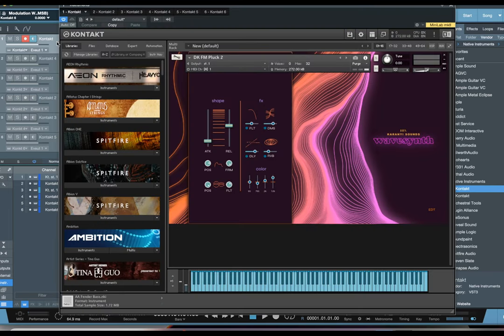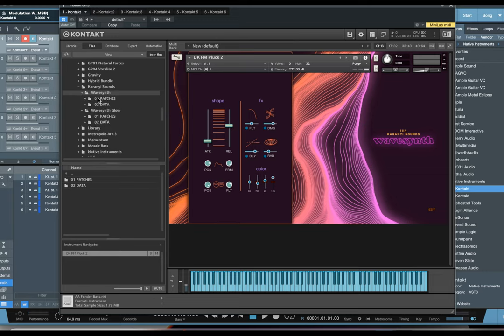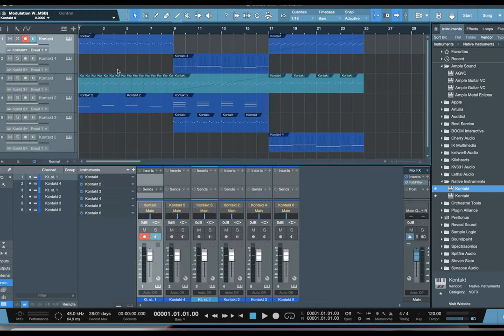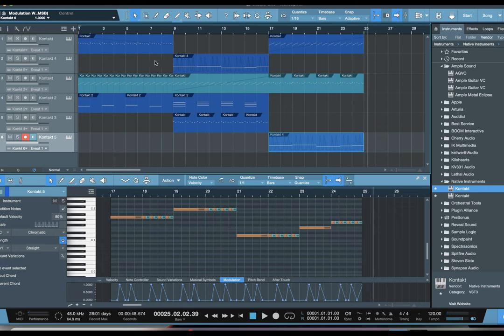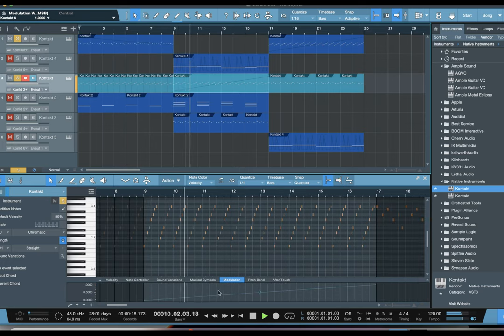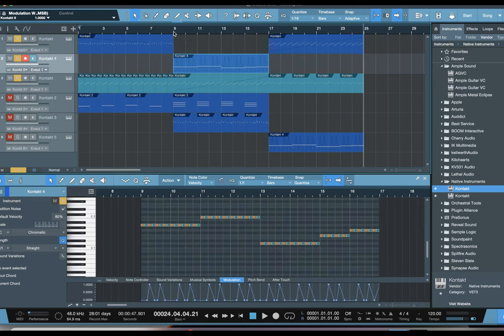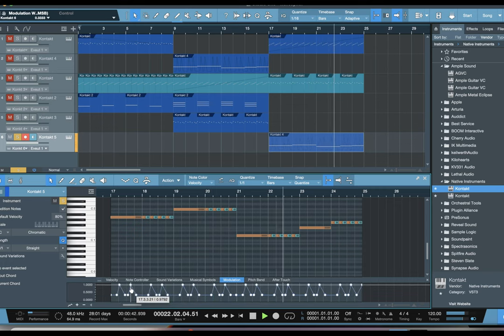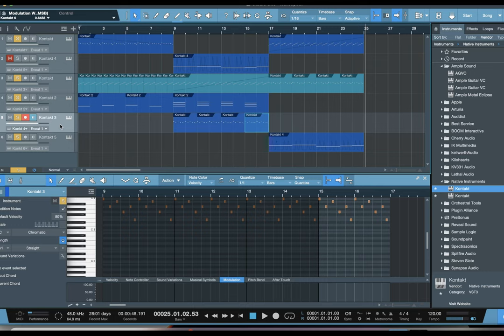Checking out Wavesynth Pro from Karanyi Sounds!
For just $29.99 (normally $99.99), get Karanyi Sounds' Wavesynth Pro Bundle- featuring Wavesynth and Wavesynth Glow!

Both instruments in this bundle are almost as flexible as an analog synth: you have plenty of possibilities to shape, twist, and stomp your sounds in new ways.

With over 60 parameters (all MIDI-learnable) and an intuitive interface design and "Roll" (our built-in intelligent randomizer), you can go wild and create new inspiring patches in seconds.

Note: Requires Kontakt 5.8.1 or higher (Free Kontakt Player is NOT supported)